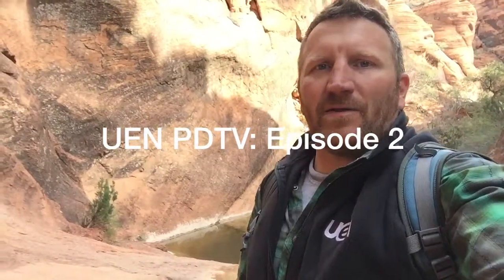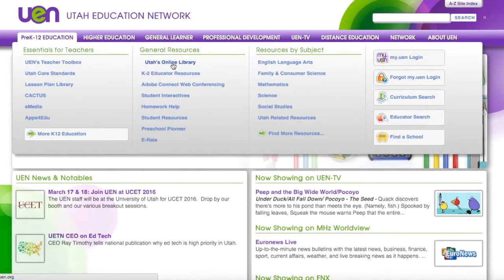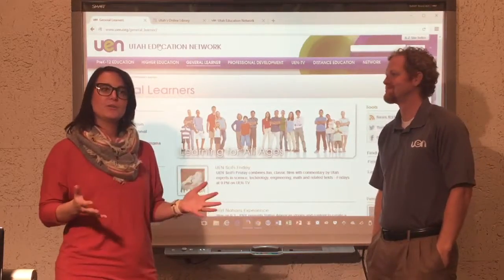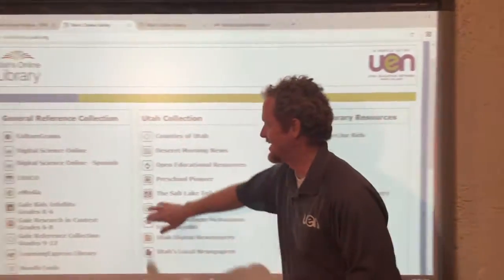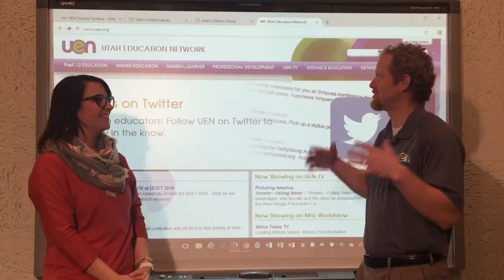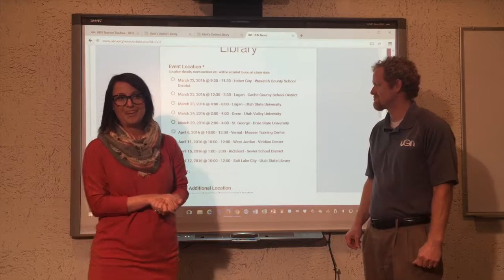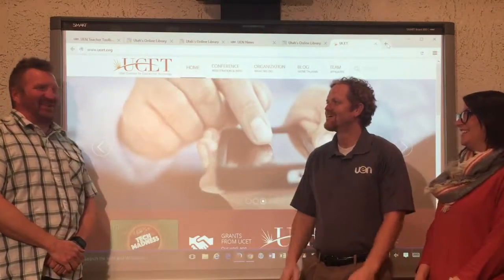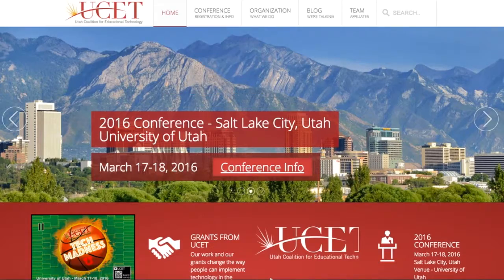UEN PDTV: Utah's Online Library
The Pioneer Online Library has a NEW name - Utah's Online Library.  In this episode we will talk about the changes that along with this new name and review some of the great tools available from UEN.